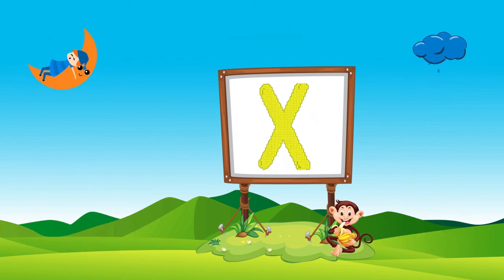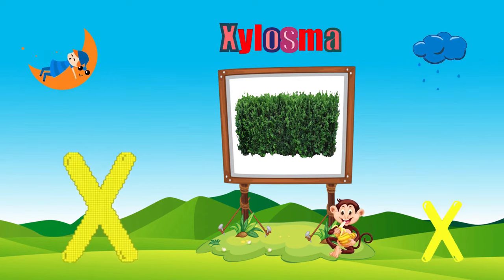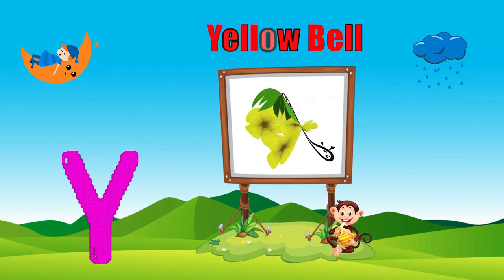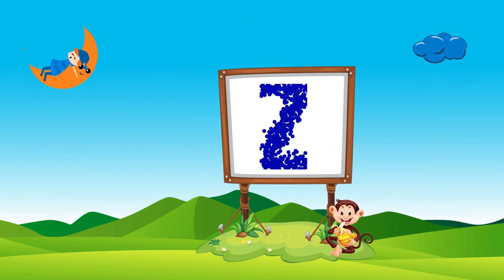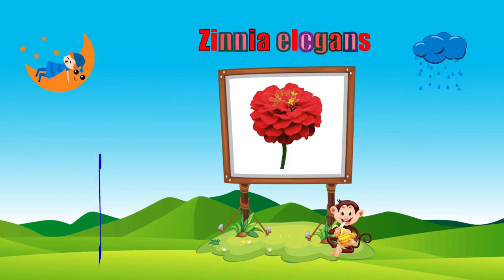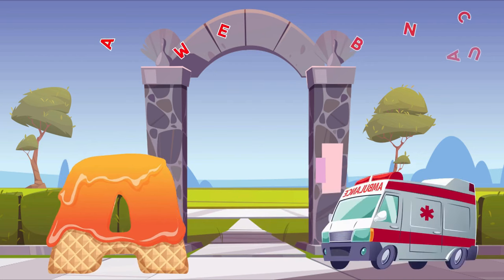ABC And 123 Learning | Preschool Learning Videos For 4 year olds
ABC Learning Videos | Learn ABC | Preschool Learning Videos For 4 year olds | Educational Videos